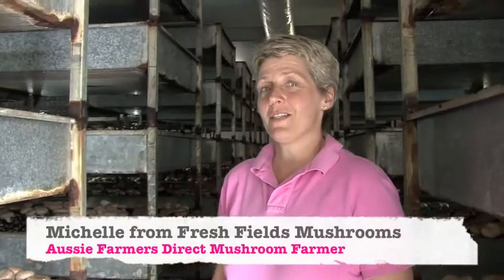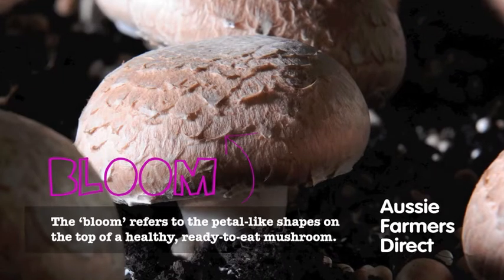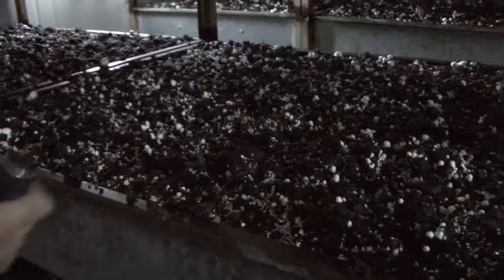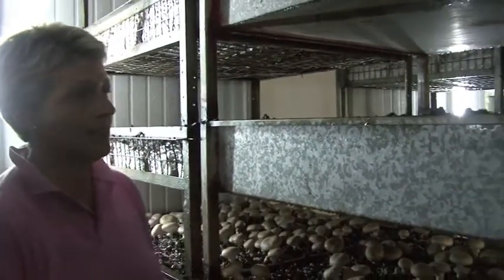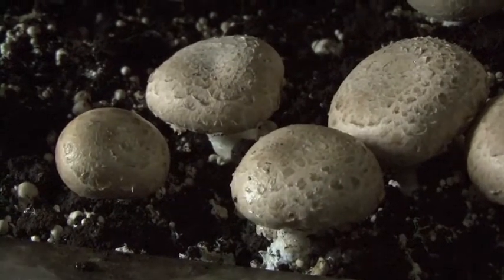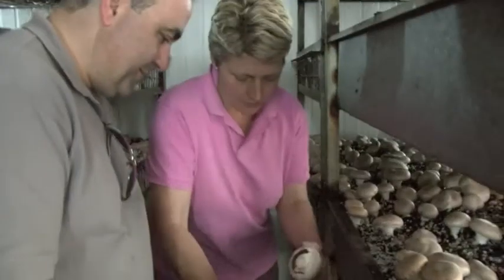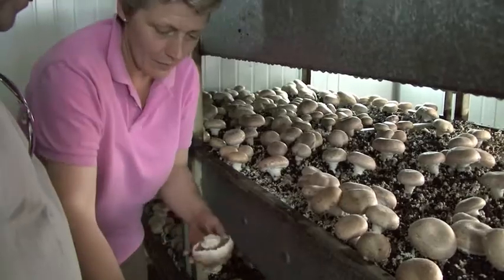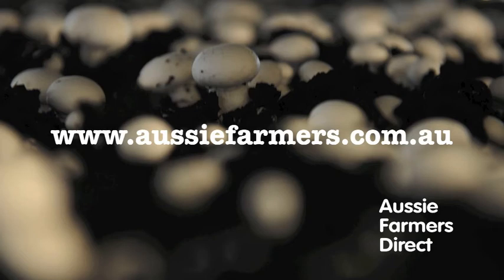The fickle world of fungi - how a mushroom is made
A mushroom looks like a humble, simple thing, but there is a heap of effort that goes into growing them. We had a long afternoon session, captured in this video, with fungi farmer Michelle, who runs a slick operation out in Avenel, Victoria. Michelle's mushies are a hot ticket item. She specialises in swiss browns and field mushrooms, and she supplies them to the super crew